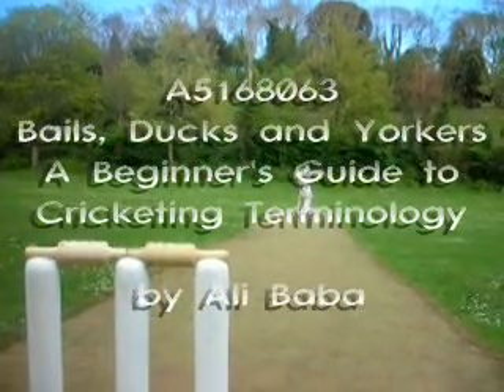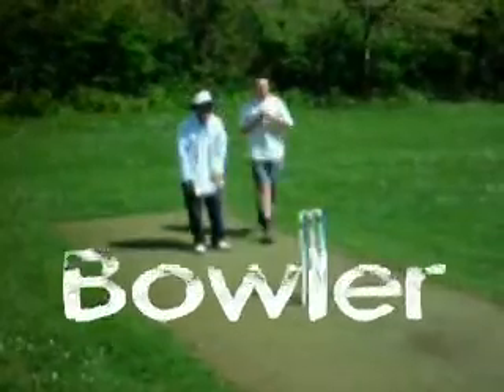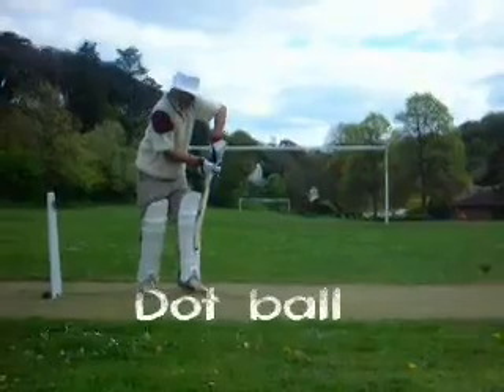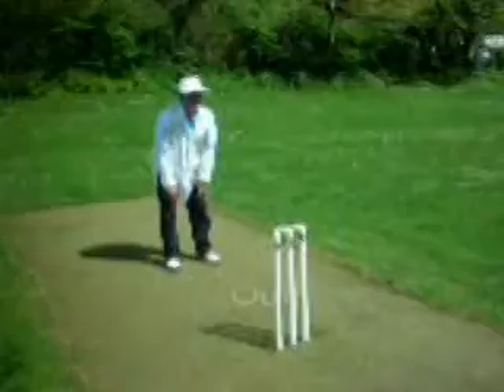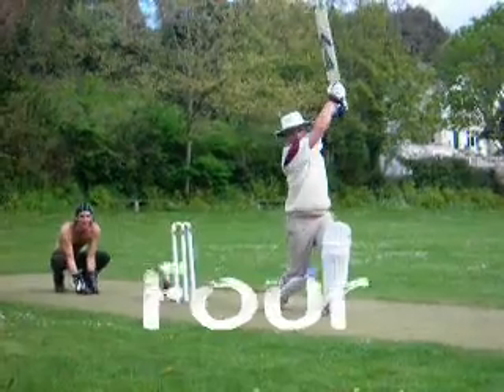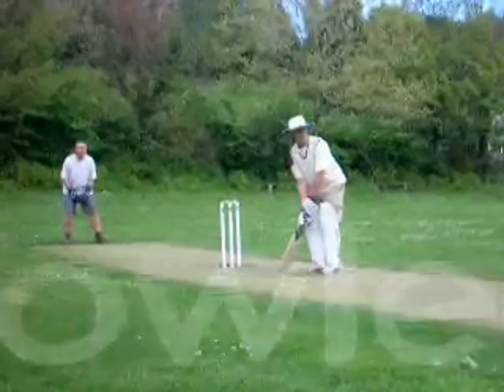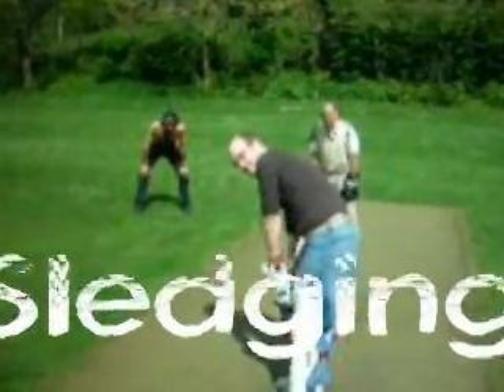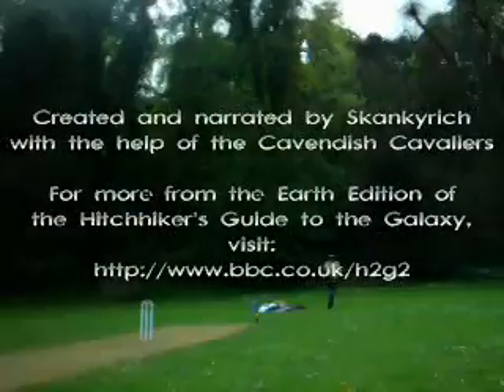A5168063 - A Beginner's Guide to Cricketing Terminology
Inspired by an Entry on h2g2 by AliBaba Visit the Hitchhikers Guide to the Galaxy